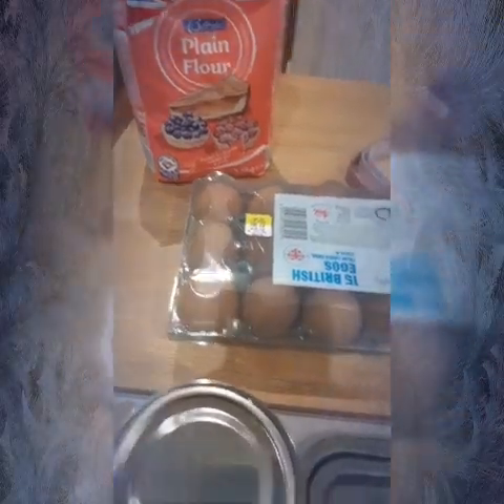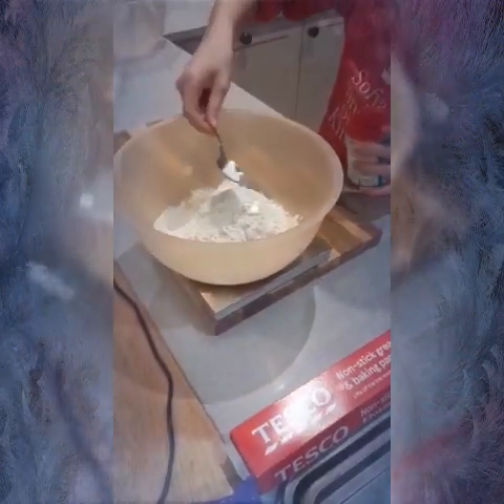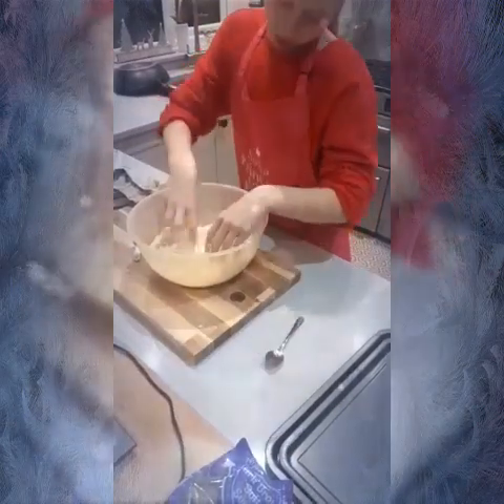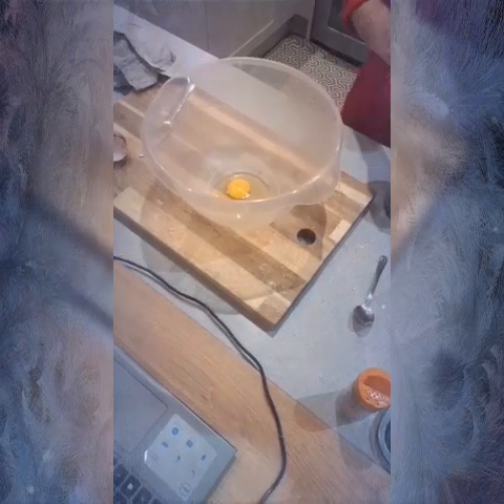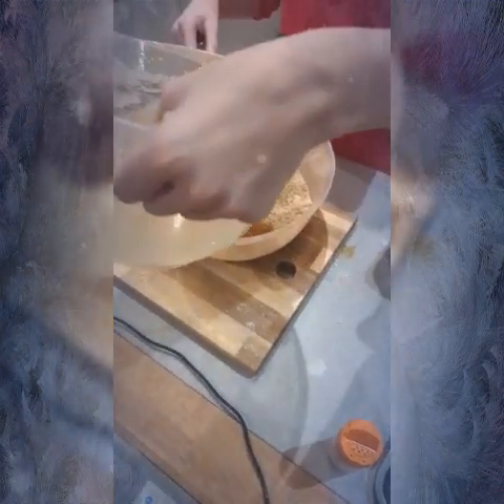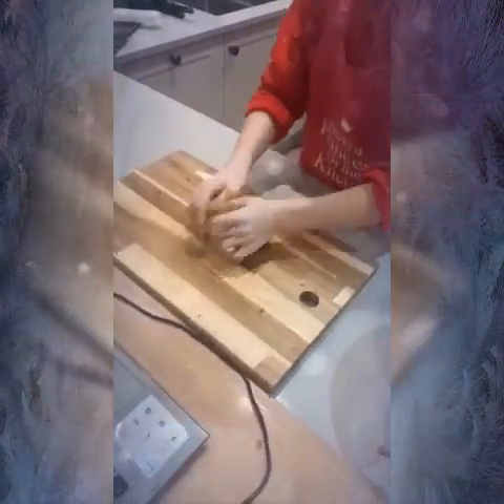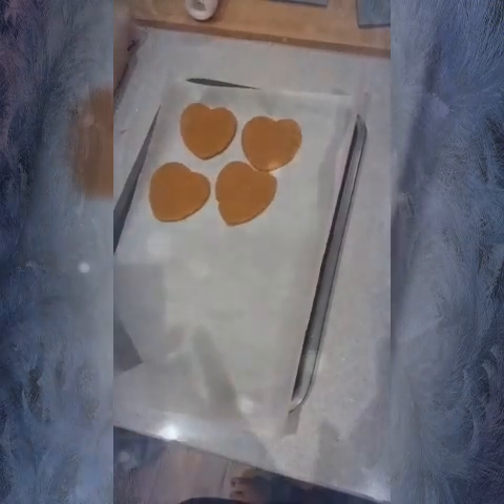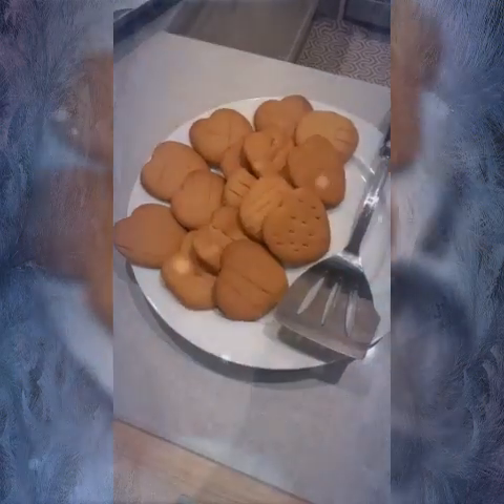Made some cookies